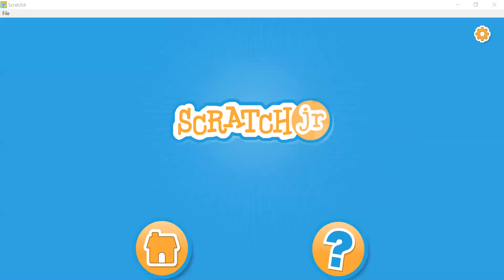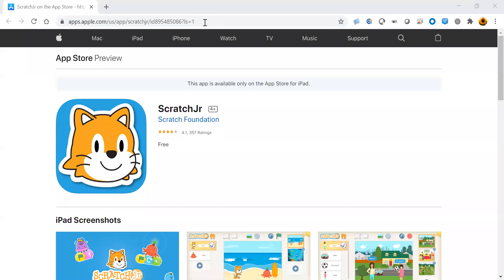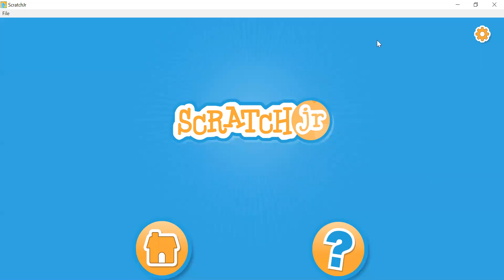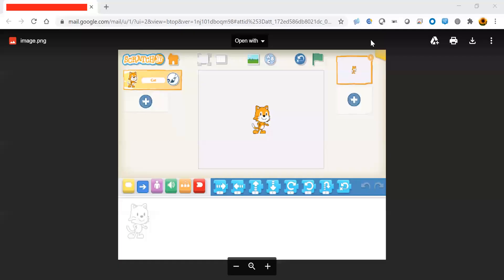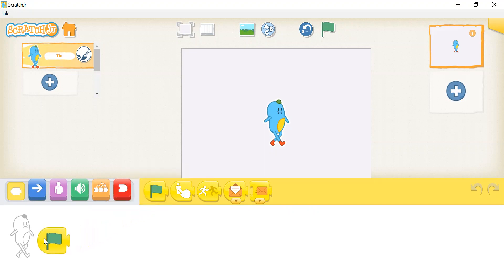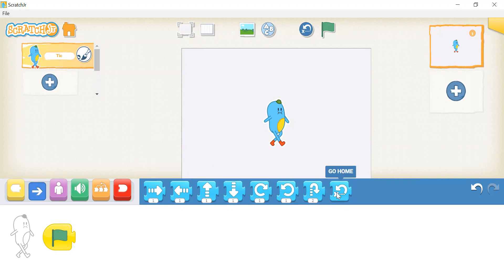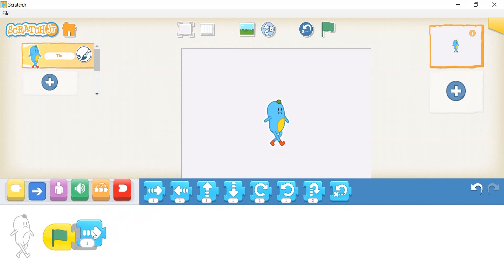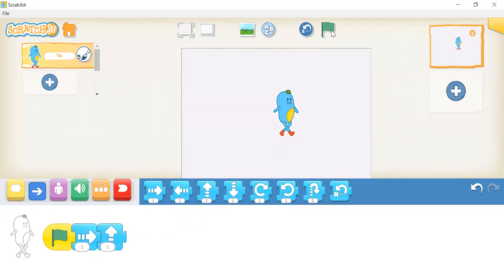2.Get Started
Along with OWASP seasides and Kids glove team. We are happy to present you this video series.

Today we will be downloading Scratch Jr! Learn how to rename, create, and delete projects.

As this is a video meant for children, by law, comments must be disabled.